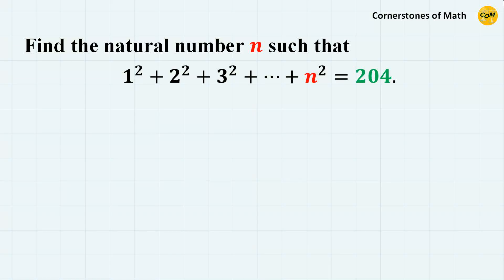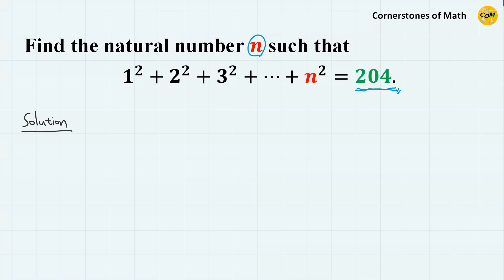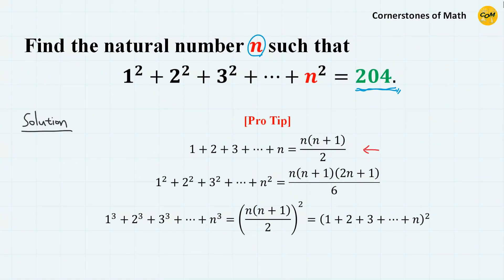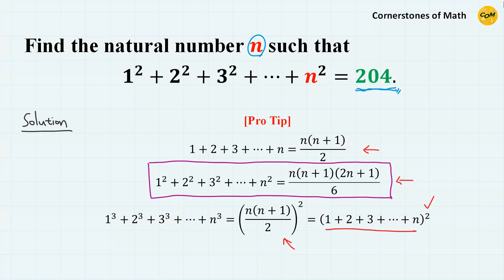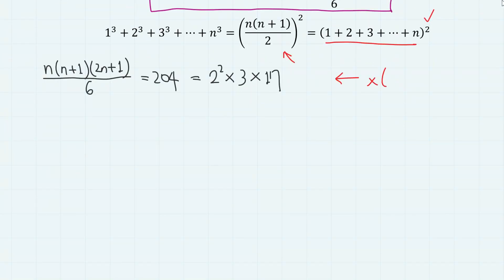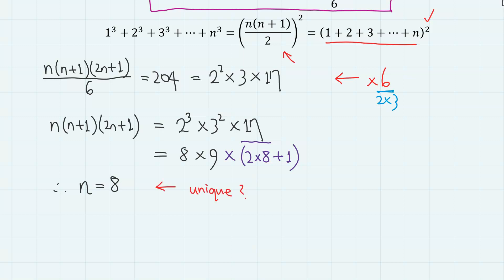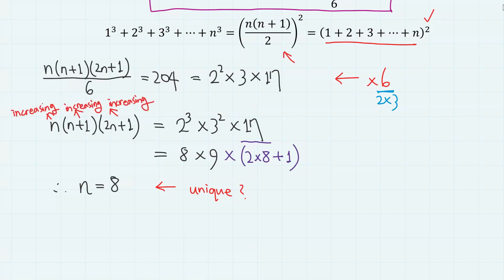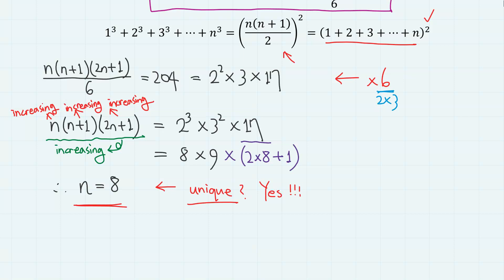1^2+2^2+3^2+...+n^2=204. What is n? (Sum of Squares Formula)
In this very special 204th video of this channel (...), I will find the natural number n satisfying 1^2 + 2^2 + 3^2 + ... + n^2 = 204 using the formula for the sum of squares of consecutive natural numbers.

I've been uploading relatively short videos for a while, but I promise, my next video will be longer!